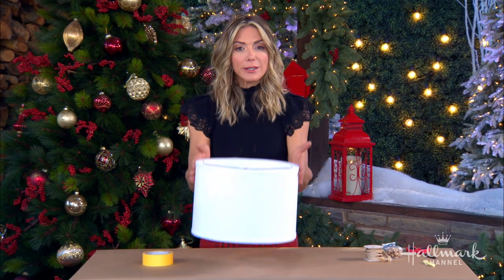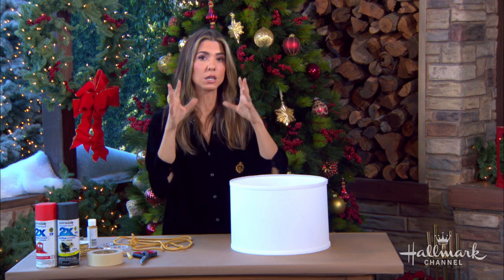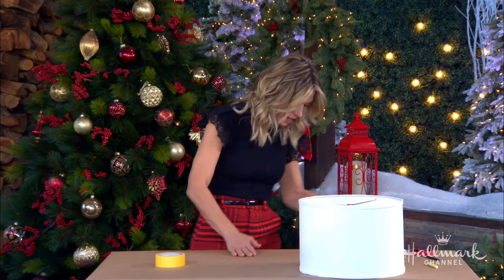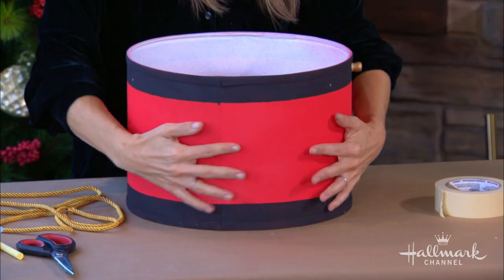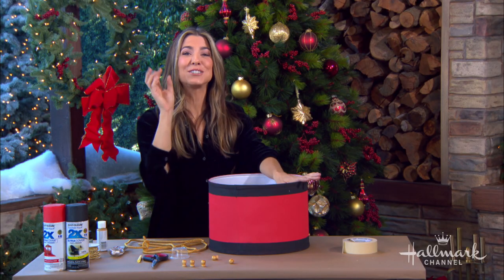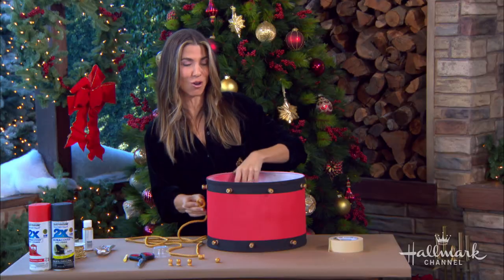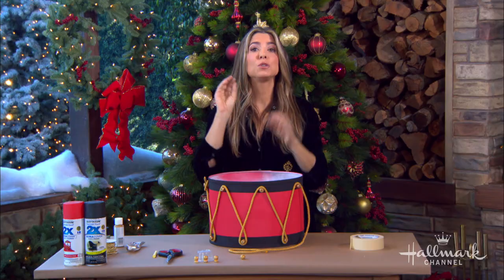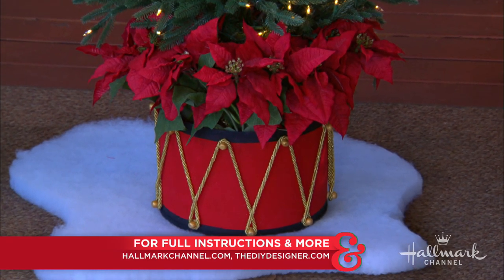DIY Drum Christmas Tree Collar - Home & Family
Orly Shani is taking an ordinary lampshade and transforming it into a whimsical DIY Drum Christmas Tree Collar.